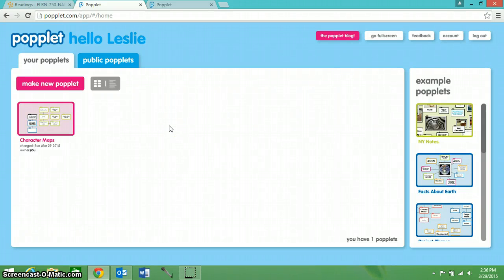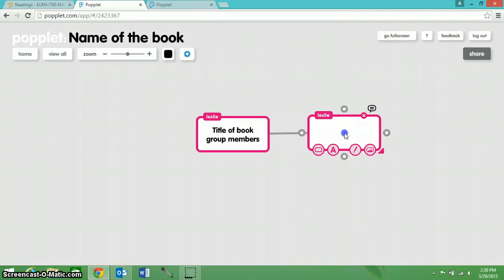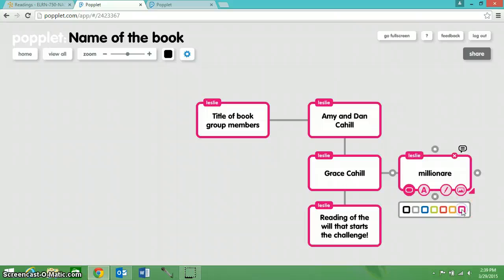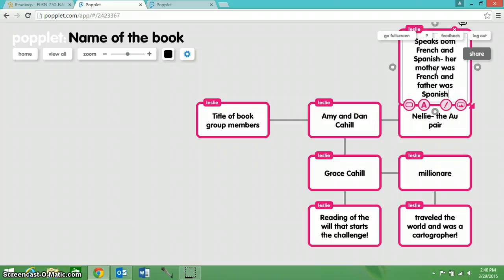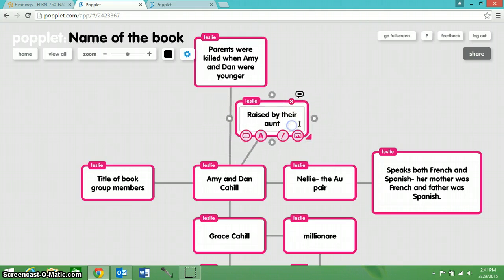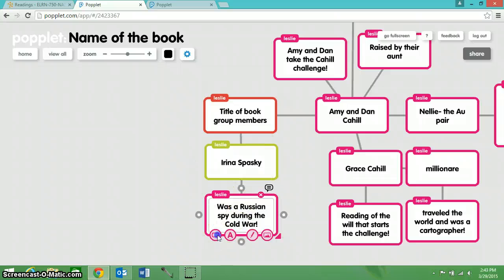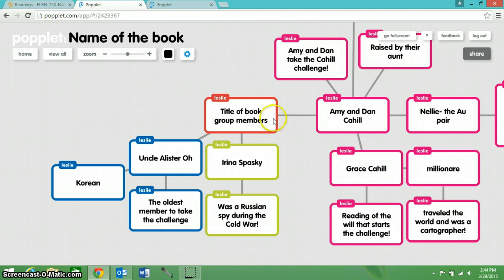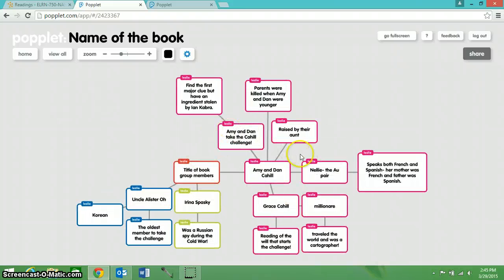How to create a popplet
creating a character web using poplet